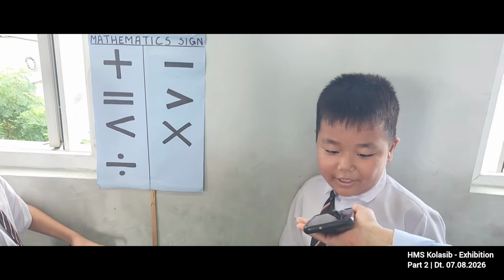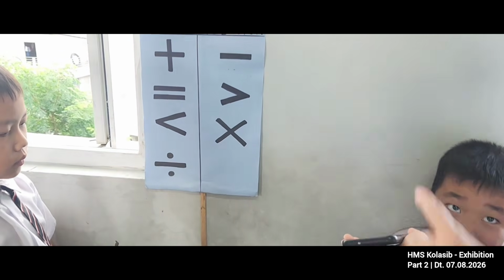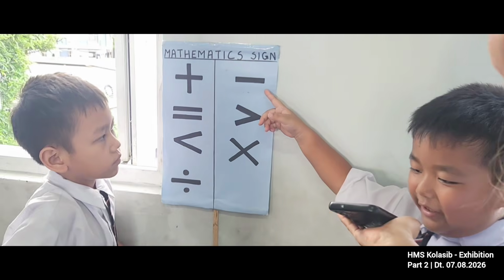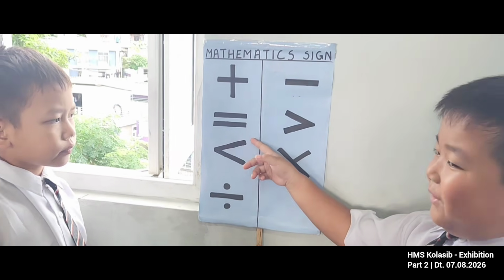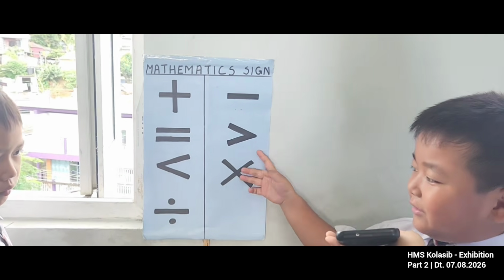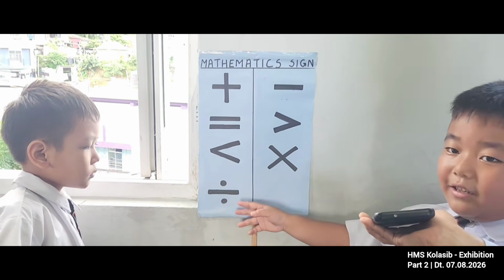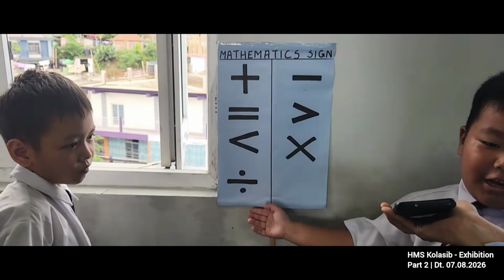PART 2 🕹️ EXHIBITION 🔥HOME MISSIONS SCHOOL | KOLASIB 🧪 Shot on S22 Plus🌋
Shot on Samsung Galaxy S22 Plus
Edited on Inshot Application
DIGITEK Tripod
LAWMTHU SAWINA LEH HRIATTIRNA

Home Missions School nu leh pate chibai leh vek ule.

Exhibition te tluang takin kan lo zo thei ta a, a vawi khatna te a ni a kan duhthu te pawh a sam lo mai thei e, amaherawhchu Zirtirtute leh zirlai ten theihtawp kan chhuah tih min lo hriatpui ula, a lehpekah chuan kha ai tha leh nuam zawk te pawn kan la ti leh ngei ang.

Tin, nu leh pa ten kan fate theih ang angin kan lo tihpuiin kan lo phurpuinaah lawmthu kan sawi bakah kan programme min ngaihpawimawhsak nu leh pa leh chhungte lo kal zawng zawng hnênah lâwmthu kan sawi tak meuh meuh e.

THUFINGTE 22:6 - Naupang chu a kalna âwm kawngah chuan zirtîr ula, A upat hun pawhin a thlah lo vang" tih ziak kan hmuh ang hian School lamah an zir puitlin theih nan theihtawp kan lo chhuah zel dawn a, in lamah pawh min lo tawngtaipuia  theihtawp min chhuahpui turin kan sawm a che u.

Exhibition avangin tunlai chu an hah deuh bawk a, kartawp chu Home work leh Assignment pawh nei loin mahni duhzawng tih leh hahdam nan kan lo hmang dawn nia.

sd/-
Headmaster
Home Missions School Kolasib